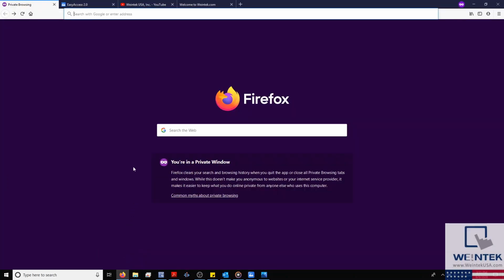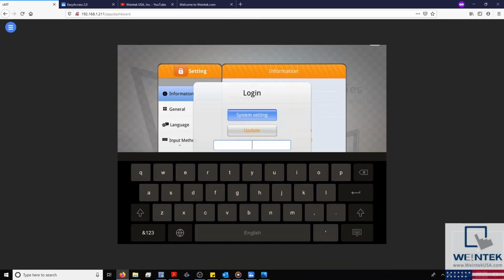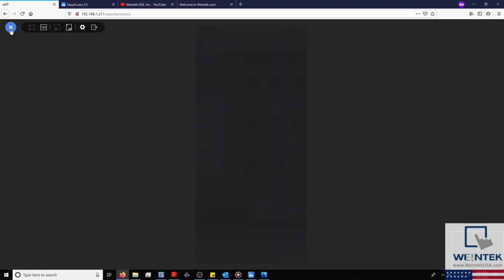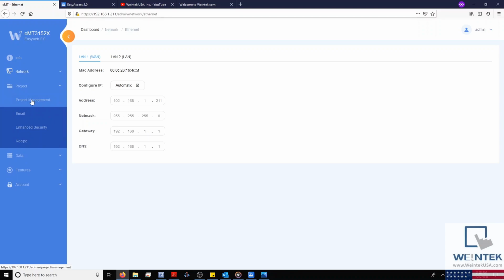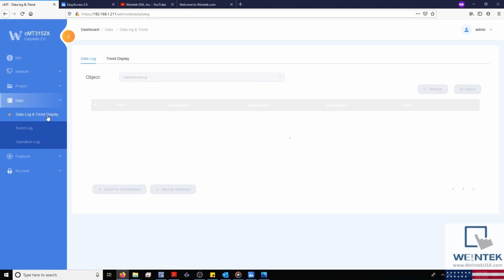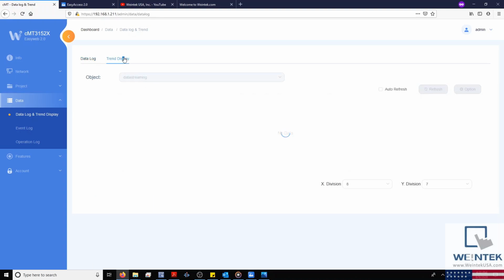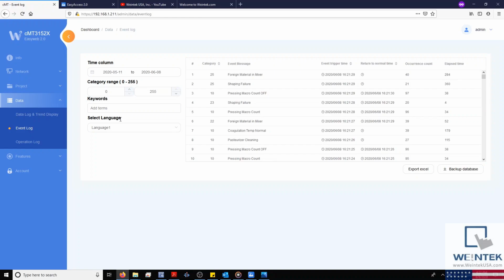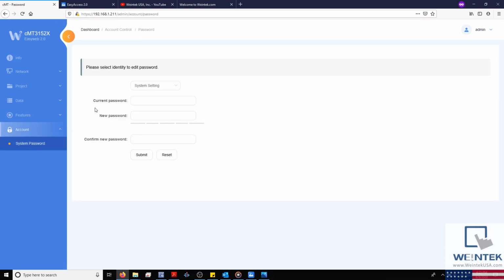WebView interface for cMT-X HMI - Weintek Web View to monitor HMI screens in smart phones/tablets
00:00 – Accessing Web View
00:58 – Web View Control Interface
2:32 – Tablet and Phone Access
2:58 – Web View System dashboard
4:54 – Data Access and Control (New Features)
7:28 – Web View System Dashboard (Cont'd)

Weintek's WebView allows you to monitor HMI screens within a web browser on smart-phones, tablets, or laptops, WITHOUT downloading additional software or applications.